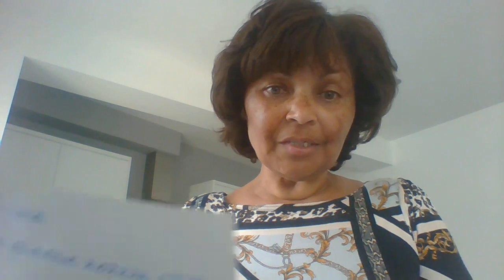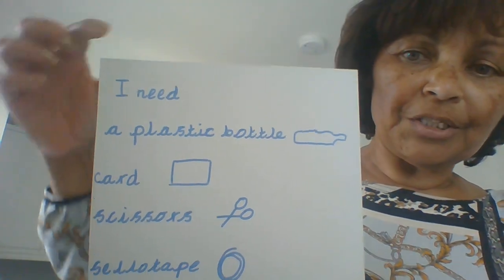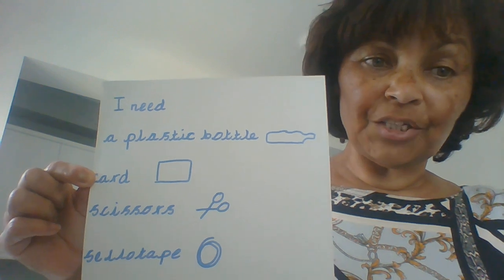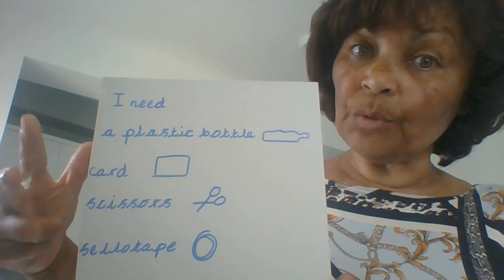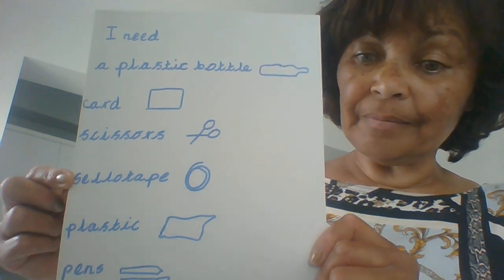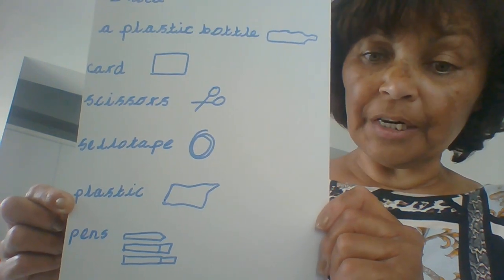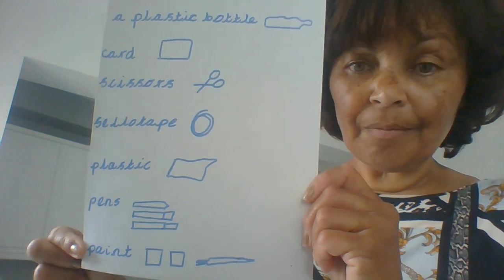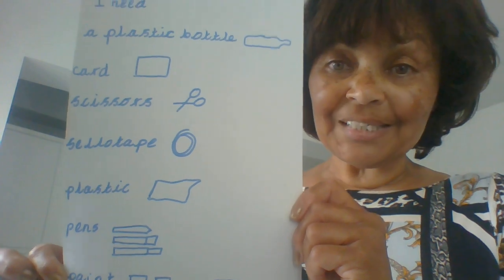Topic week beginning 22.06.2020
Mrs Suarez explaining this weeks topic work!